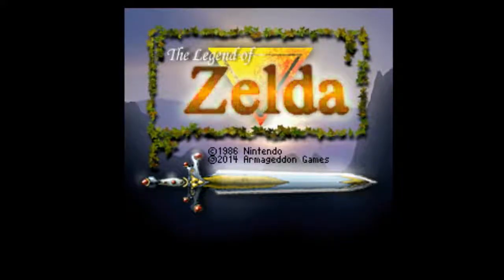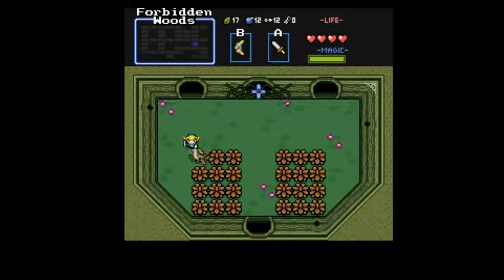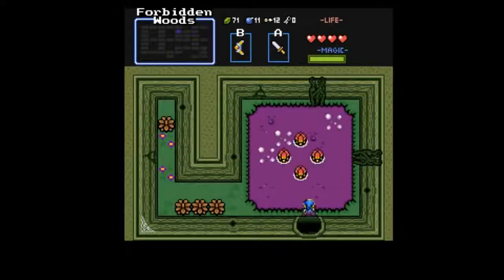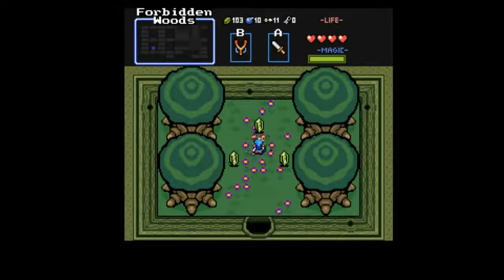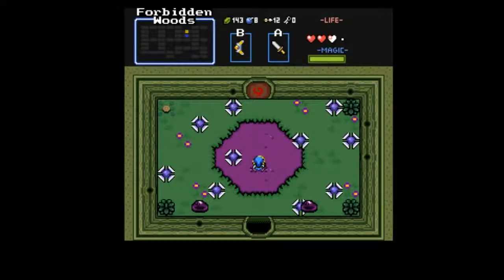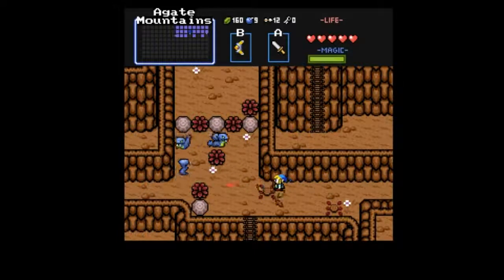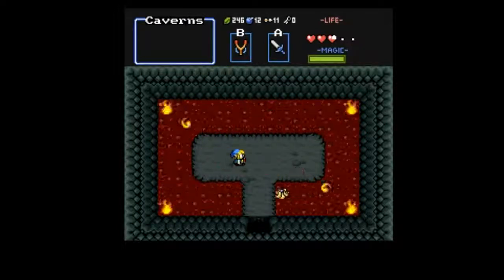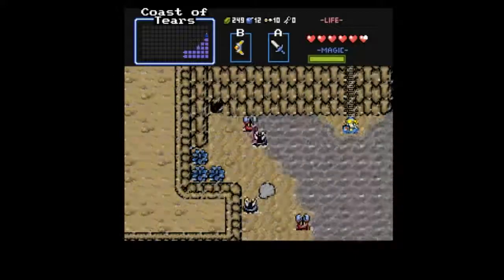Let's Play Zelda Classic: The Hero's Memory- Ep 2- Into The Woods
Time to finally take on our first dungeon! It's a lot less intimidating than it looks, I promise. Any crappy performance is just my own fault.